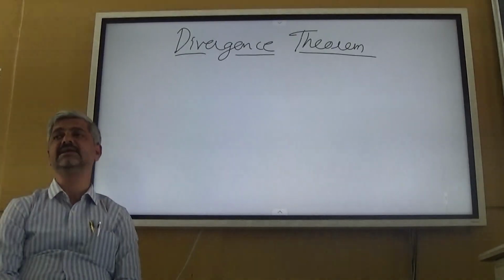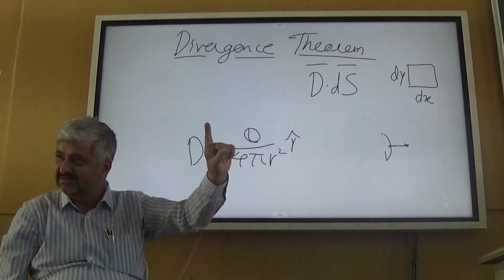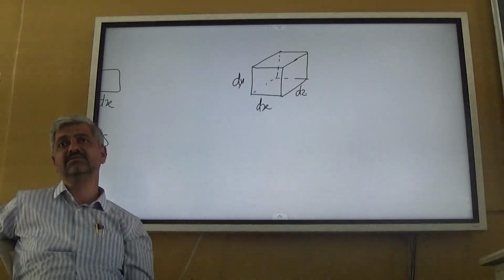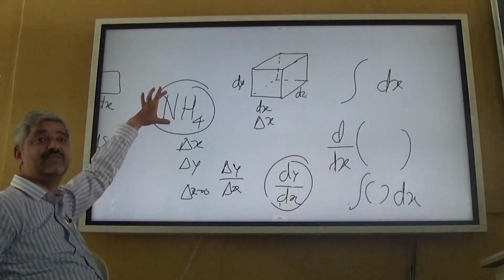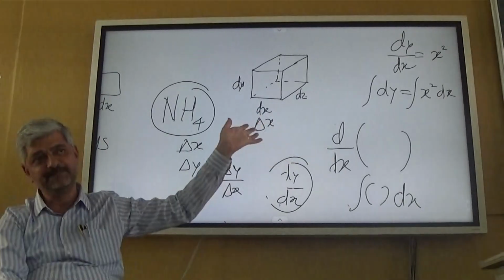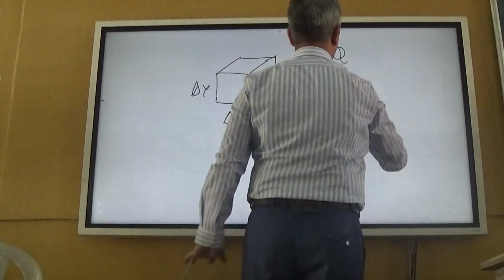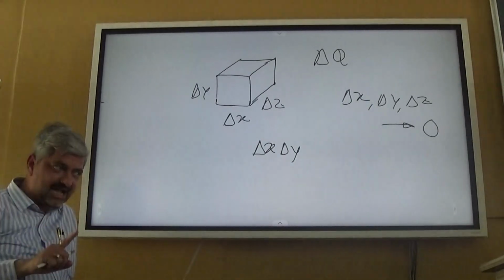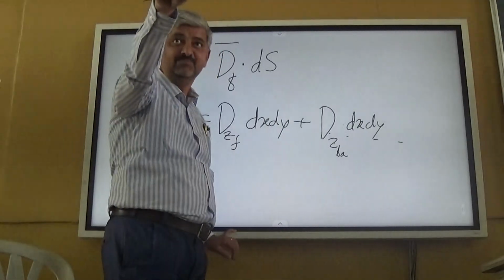Electromagnetic Engineering Lecture 7